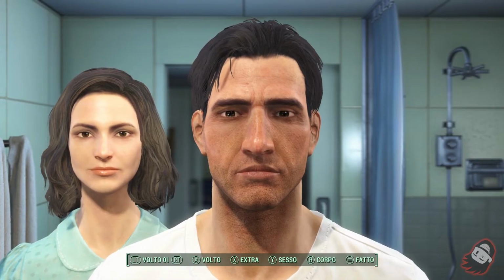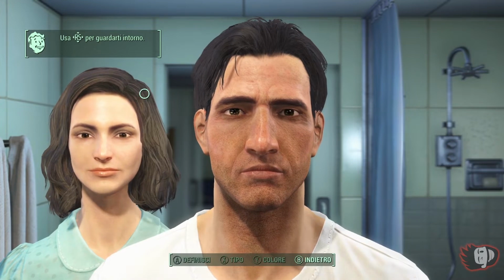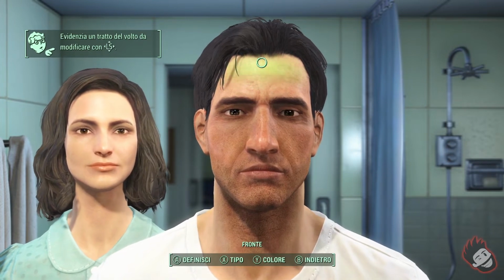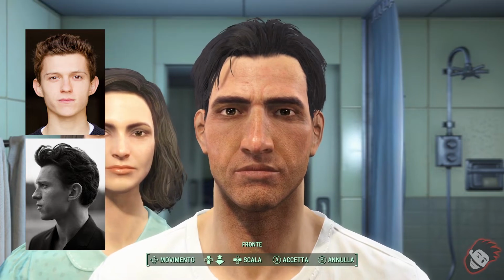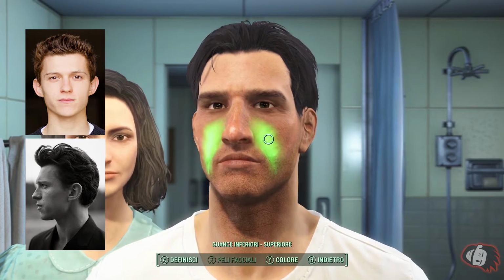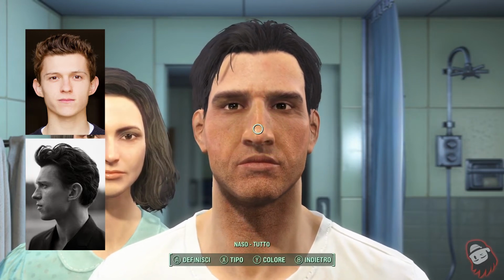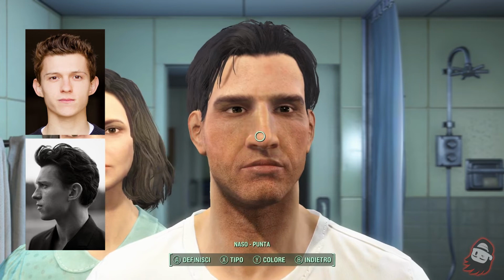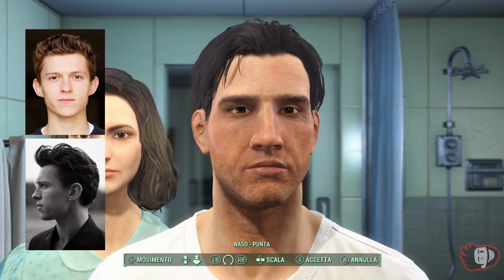Tom Holland in Fallout 4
Today I will create Tom Holland in Fallout 4, and also guide you through it tutorial style so you can do the same at home! To create this character I checked some reference photos on the Internet, it's very easy to find the perspective you need for any person as famous as Tom Holland! I've been pretty taken back into the Spider-Man franchise lately due to the release of Spider-Man No Way Home, so I decided to start this series about recreating famous actors or characters inside Fallout 4! Let me know if there is anyone that you would like to see next, though I already have plans for a few of them eheheh :)

Intro 00:00
Creating Tom Holland in Fallout 4 00:29
Bye bye 05:00